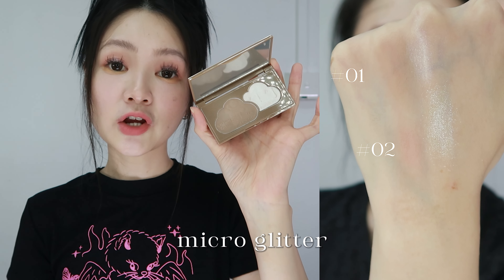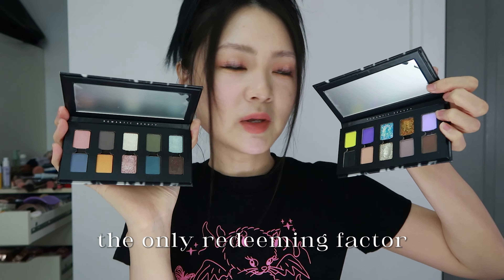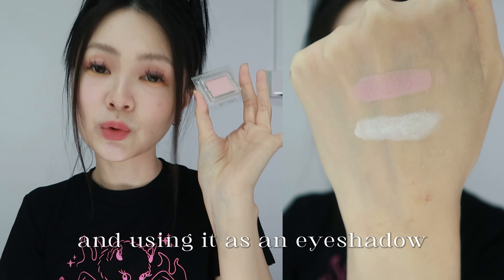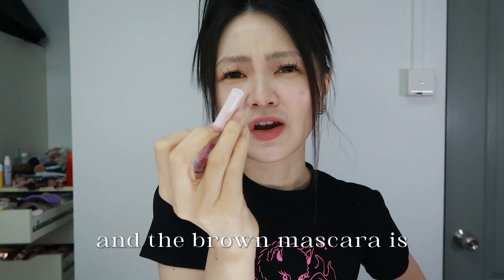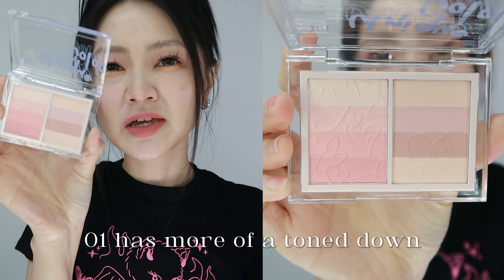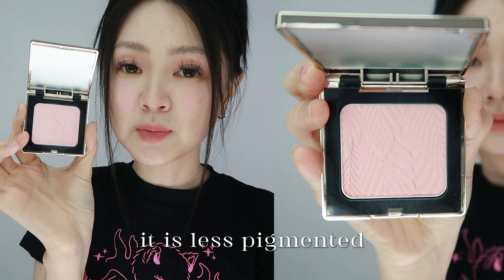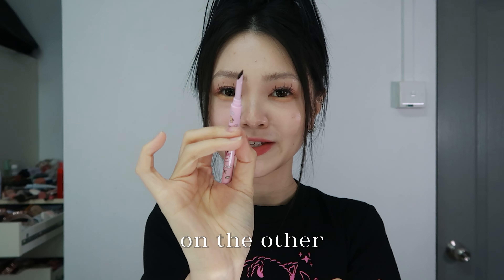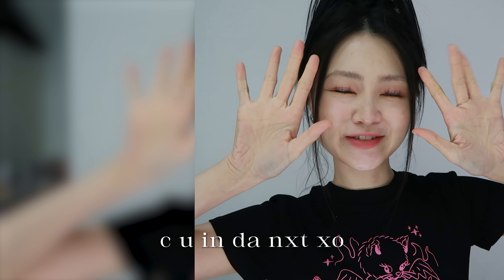MAKEUP BUYS IVE BEEN KEEPING A SECRET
💫┊ the first 2 palettes are from xixi! the blush/contour + highlight duo!
the 2 eyeshadow palettes are from romantic beauty! I forgot to mention accurately the brands of these items! if I am missing anything out feel free to shout to me in the comments! or if you want links feel free to leave a comment too!

f r i e n d l y   r e m i n d e r s
✨┊☑ take a break but don't stop
✨┊☑ manifest your desires
✨┊☑ drink lots of water
✨┊☑ you got dis

+ b e a t s / / / / /